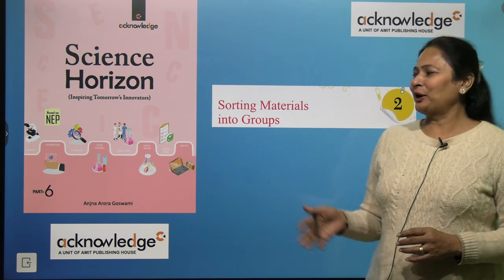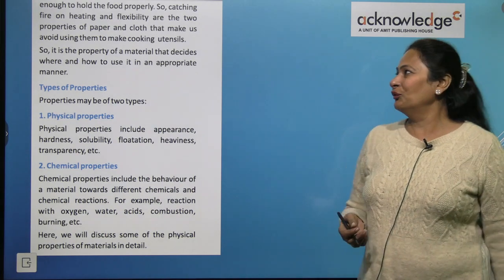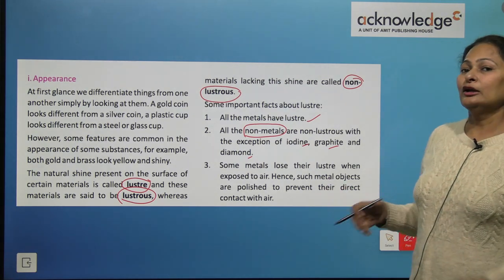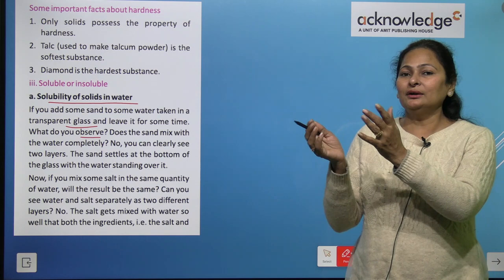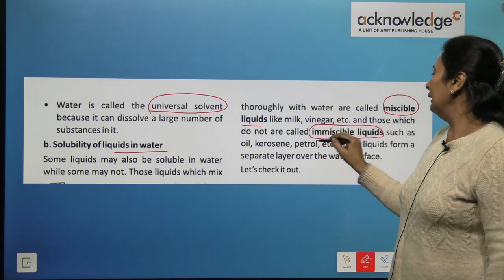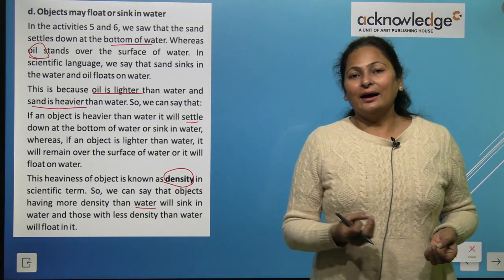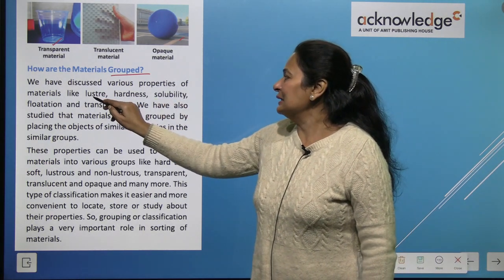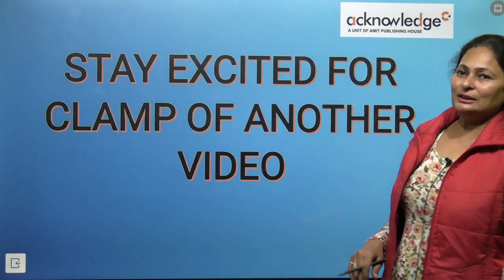ACKNOWLEDGE SCIENCE HORIZON CLASS 6 CHAPTER 2 SORTING MATERIALS INTO GROUPS